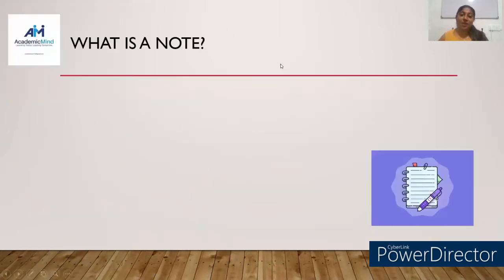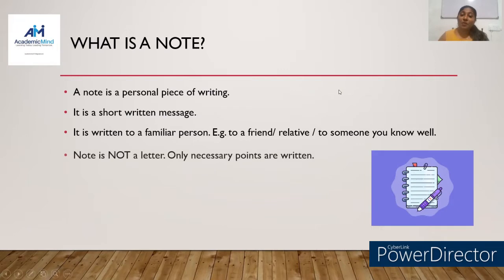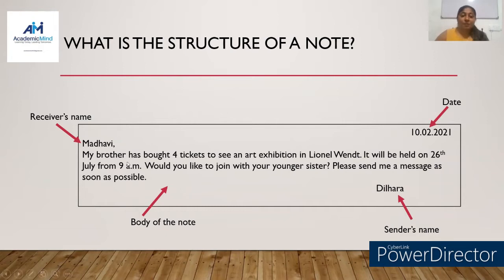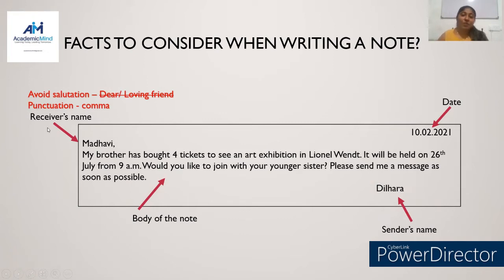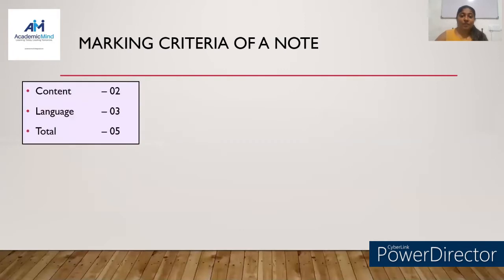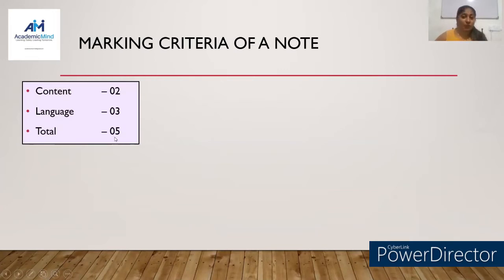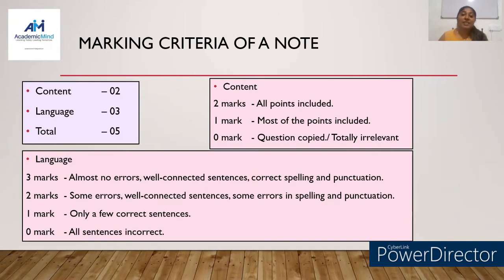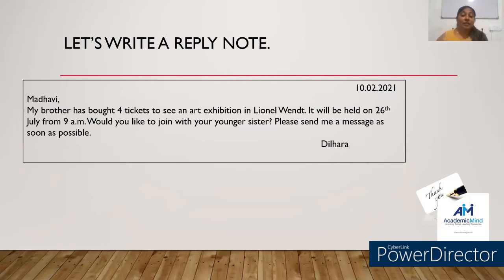Writing Notes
Writing 'Notes' - This is special lesson prepared for Grade 9/10/11 students